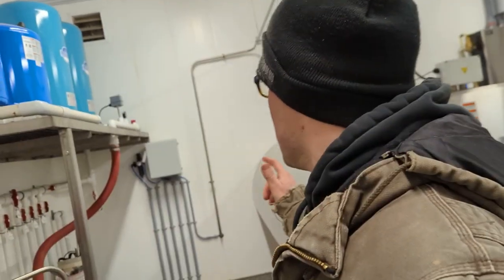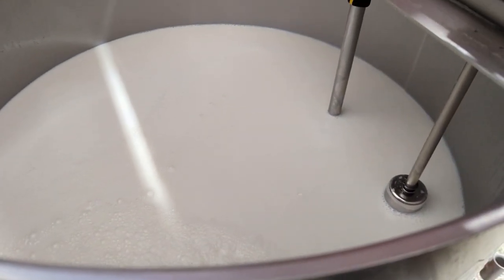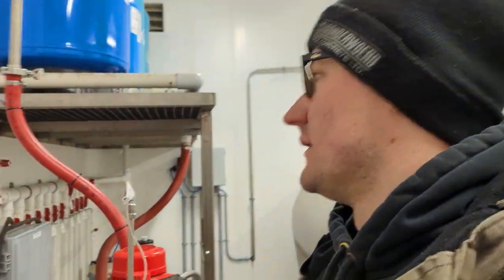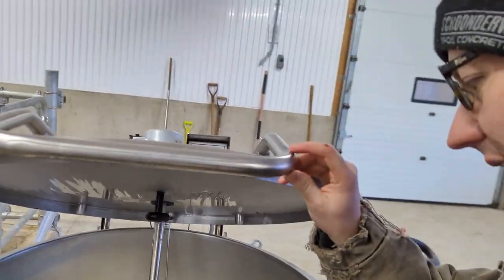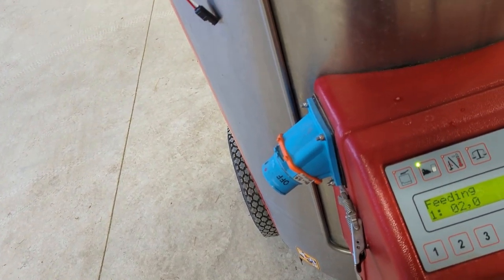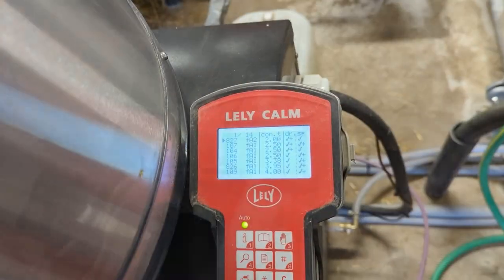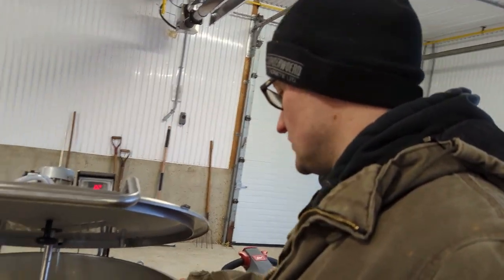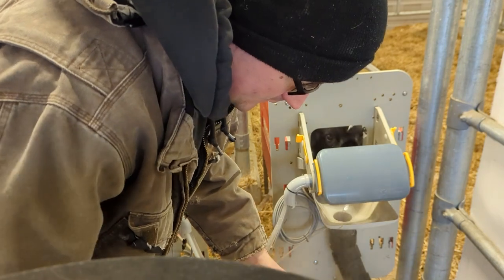Moving Milk to the Calf Barn | Cow Palace E80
On this episode, Bella gives you a little update on how all the calves are doing and then we go straight into feeding calves. We have had the calf robot for the last few months and really enjoy how everything is working. With the new robot and SmartTank set up it has made calf chores much easier and much faster.

Checking the list of cows who are calving soon is always important to make sure they are in the close up pen before they have their calves